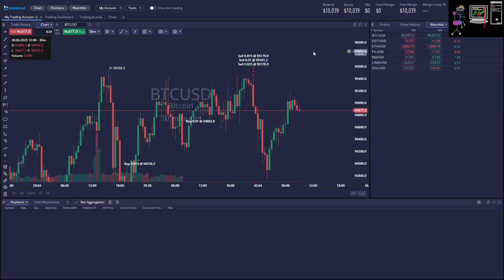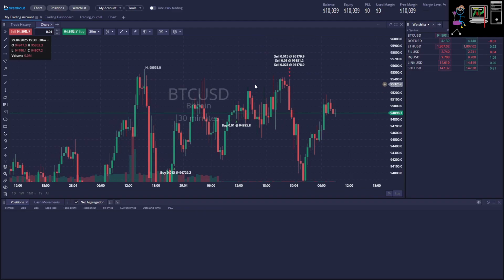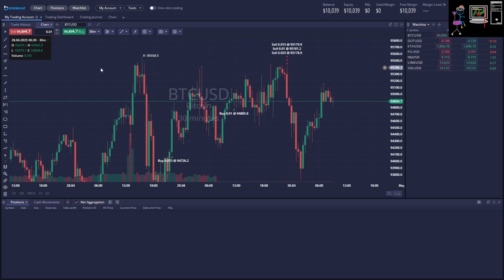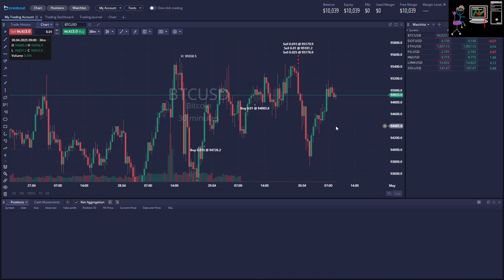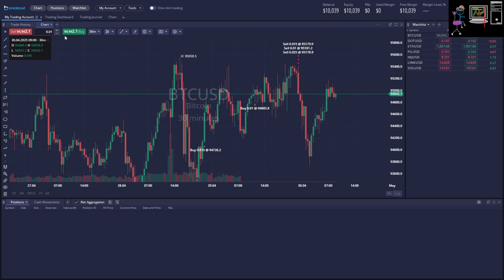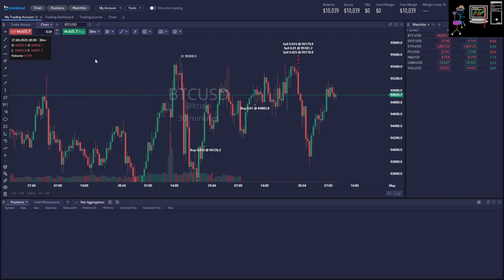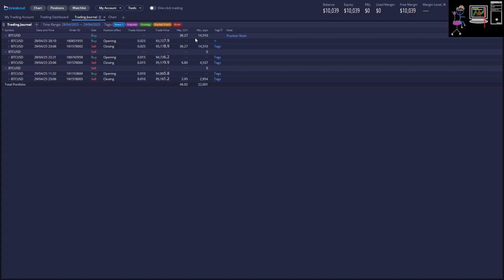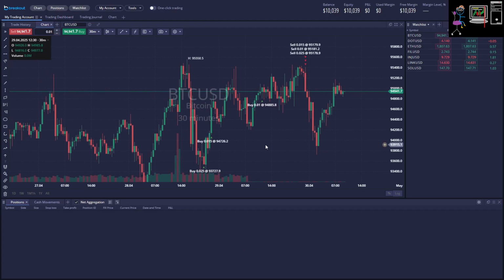Breakout prop firm platform - first thoughts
Breakout prop firm first thoughts - pros and cons

The content of this video and all other videos on this channel are the opinion of the creator
only and do not constitute legal, trading, investment or financial advice of any kind.

Investing carries a high level of risk and the majority of retail clients lose money.

Do not invest any capital unless you understand the risks and you are prepared to lose it all.